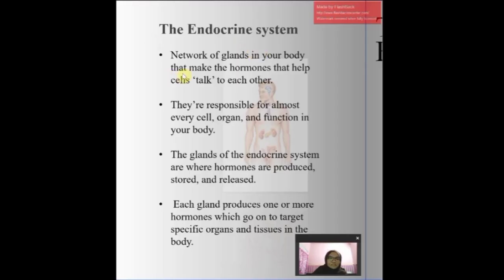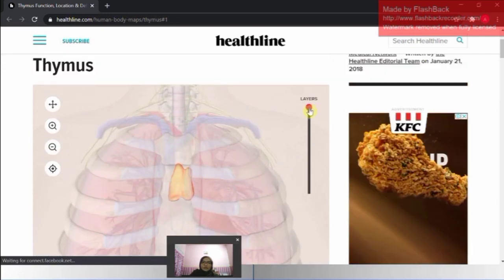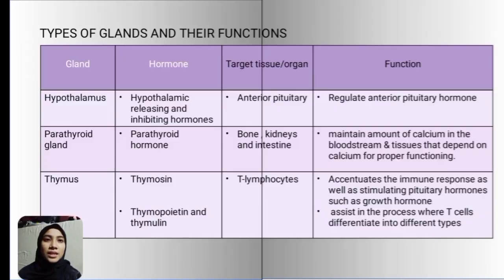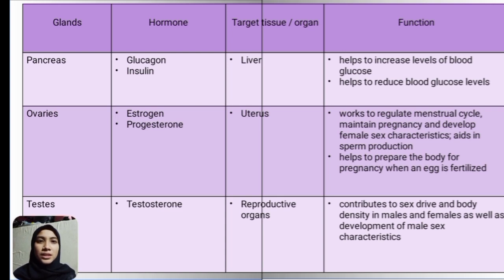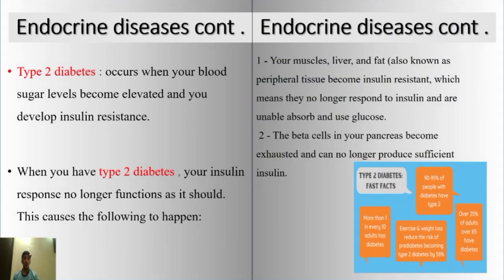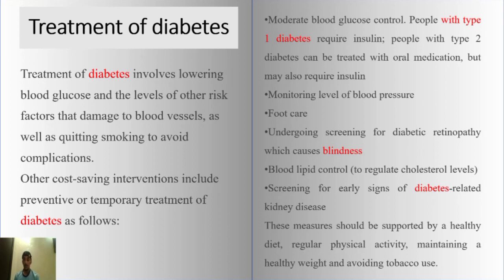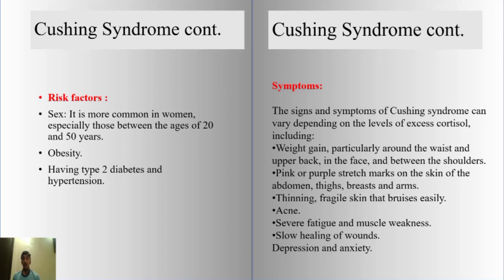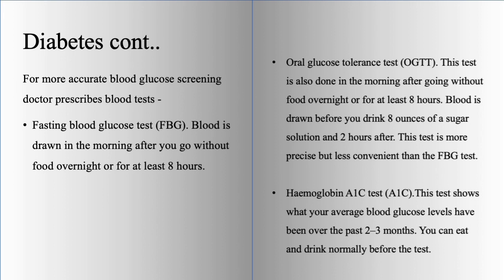Endocrine System by Group 4